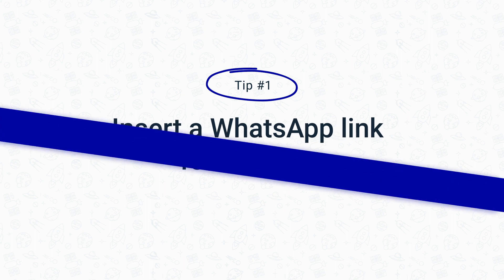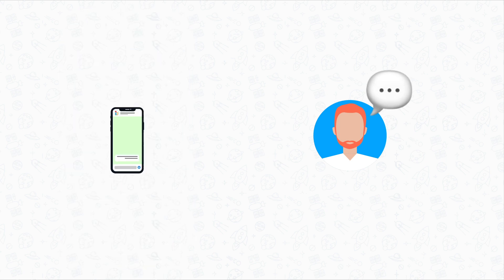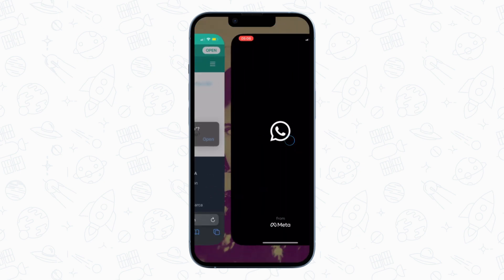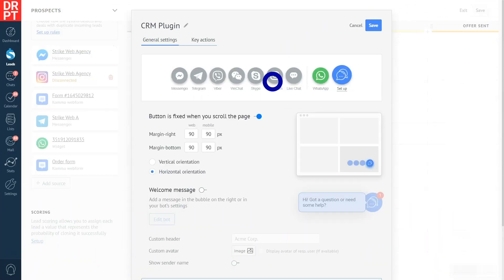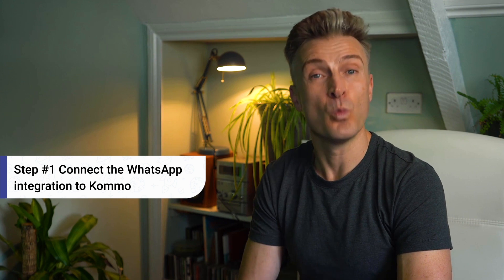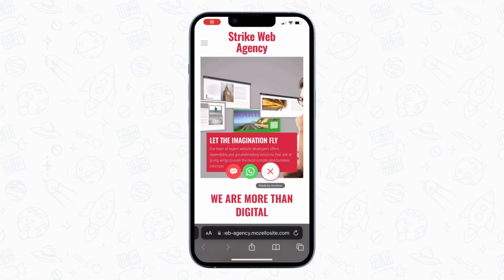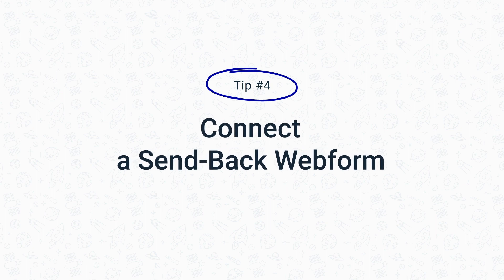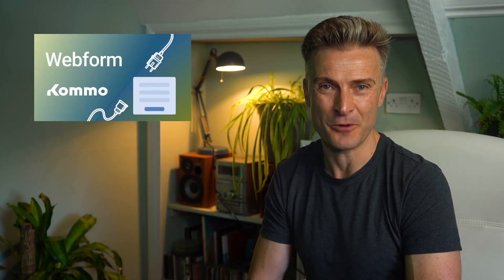WhatsApp Link for Website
Efficient communication channels are the key to boosting sales and enhancing customer experience 🤩. With a WhatsApp link for the website, you can ensure none of your potential leads are left without attention. And don’t limit yourself to a link; with Kommo (ex amoCRM), you can also add a WhatsApp Chat Widget or a Send-Back form to your website to make communication with your leads as easy as it can get 💆.

00:00 Intro
00:37 Inset a WhatsApp link for website
01:23 WhatsApp link generator
01:37 Add a WhatsApp  QR code
02:08 WhatsApp QR co generator
02:24 Set up a WhatsApp Chet Widget
03:22 Connet the WhatsApp integration to Kommo
03:55 Add a CRM Plugin to your website
04:15 Build a WhatsApp Chatbot
04:49 Connect a Send-Back Webform